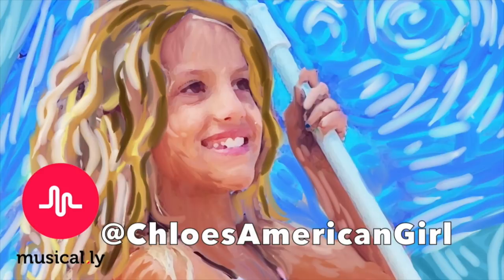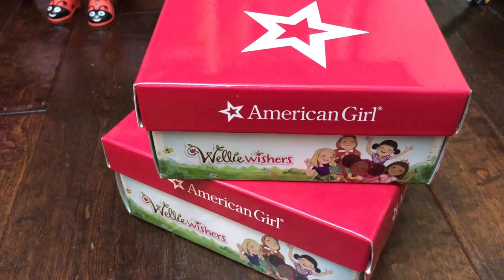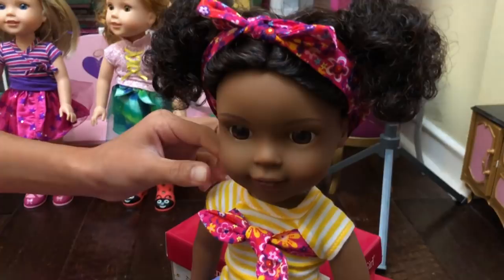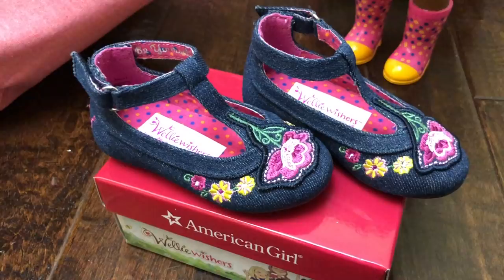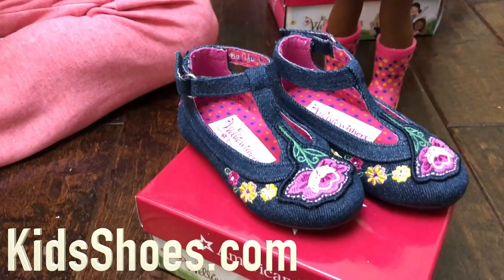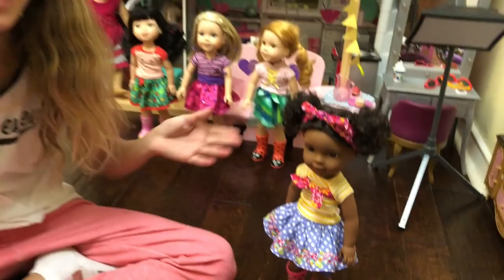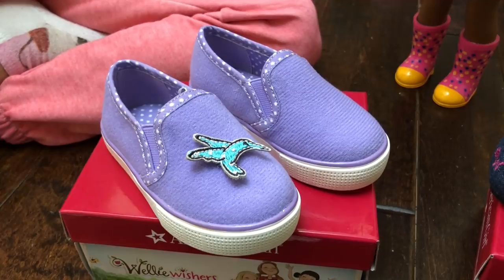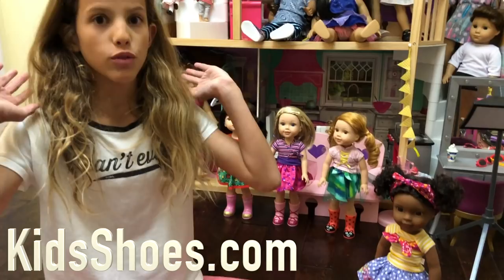American Girl WellieWishers Shoes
Tropic Fun - Maiwan